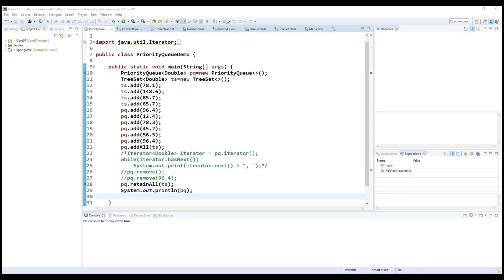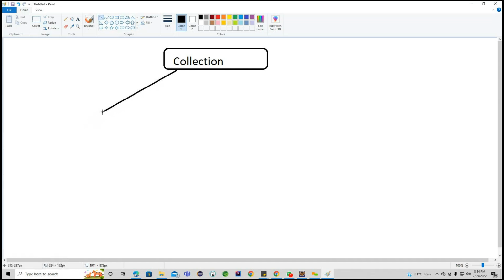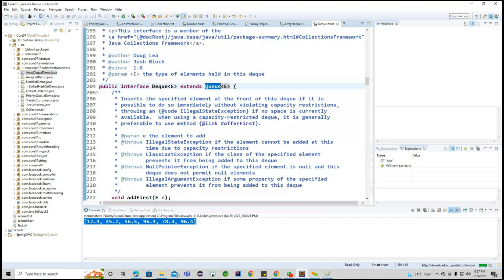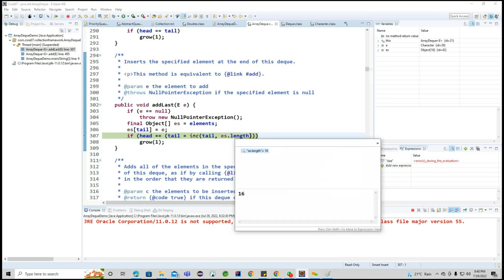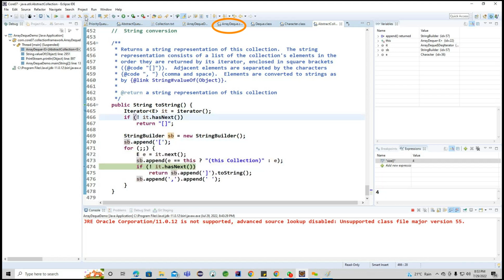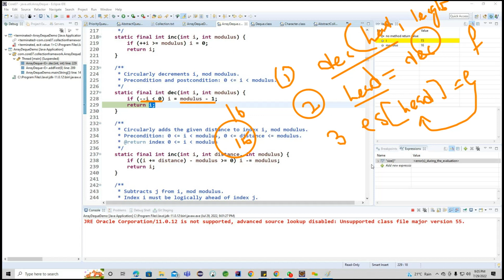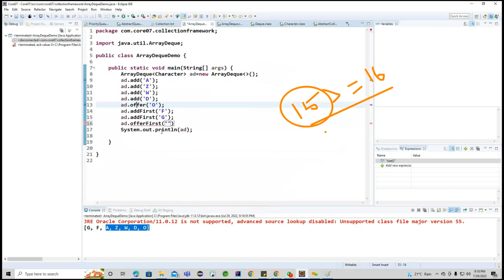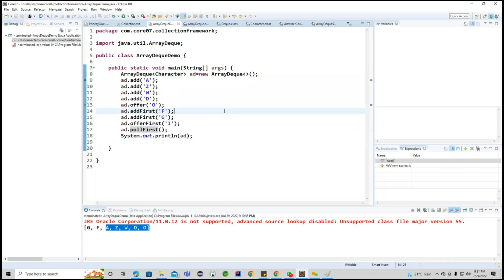Collection Framework part -13